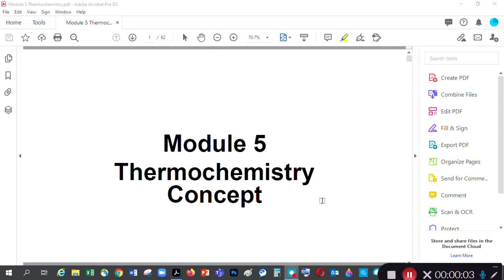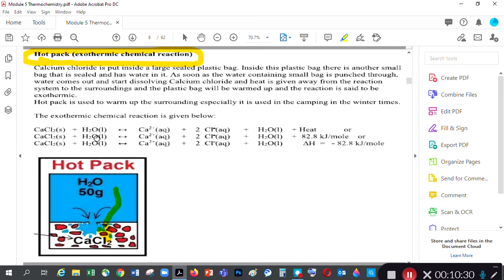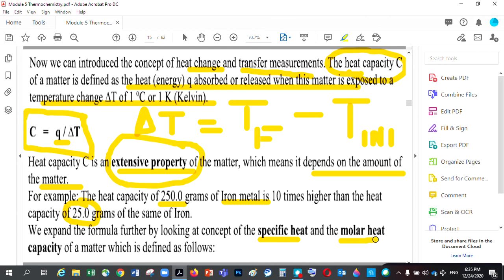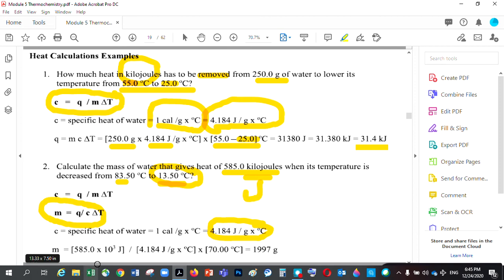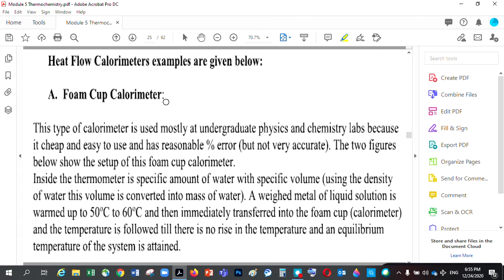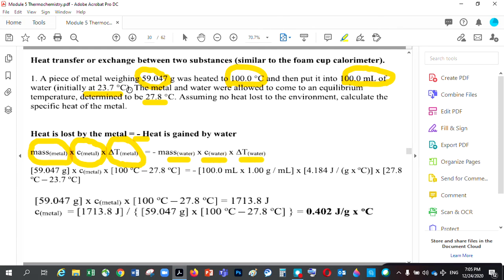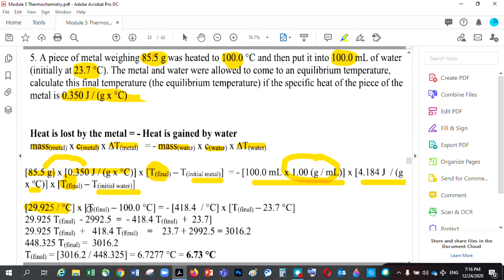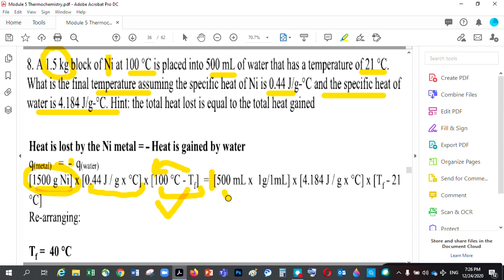Principle of Chemistry 1 Thermochemistry Module 5 Part 1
This module covers the heat aspect and its application and transfer. The types of chemical reactions in regard to heat being absorbed or released by the chemical reactions systems are discussed. Specific heat, heat capacity and molar specific heat are explained with some examples.
Calorimetry and calorimeters are illustrated with some examples and calculations. Hess's law is explained with examples.